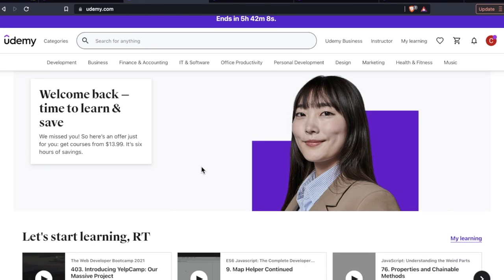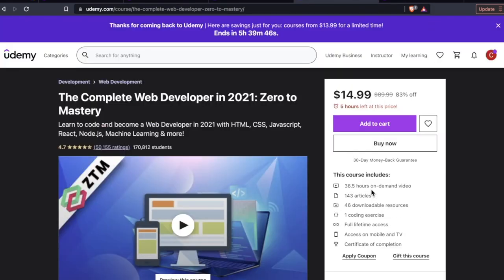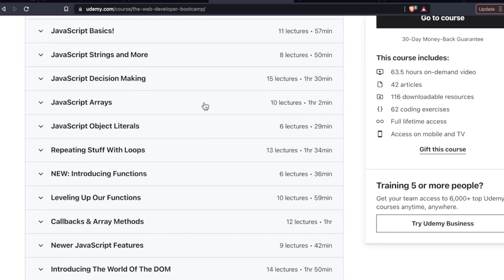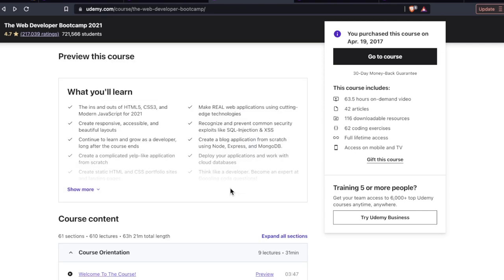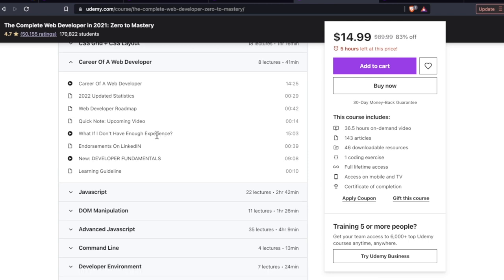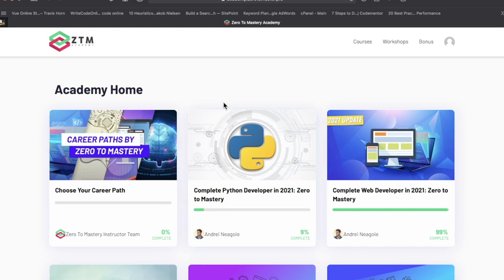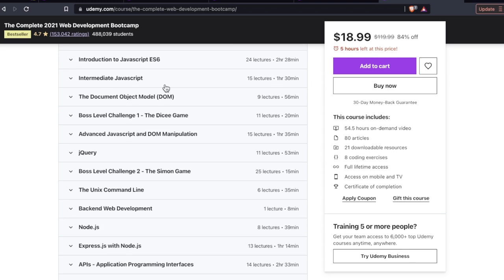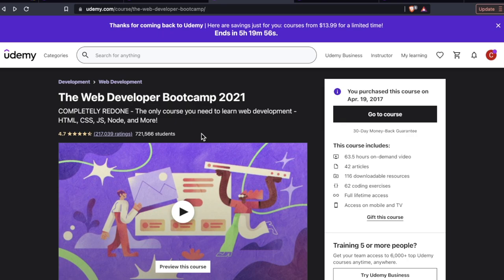Colt Steele vs Andrei Neagoie vs Angela Yu || Best web development bootcamp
Colt Steele, Andrei Neagoie and Angela Yu are three heavyweight instructors on Udemy. All three have MASSIVE web developer bootcamps, but which one is worth your time and money? It’s a Colt vs Andrei vs Angela smackdown! **open me**

0:00 intro
1:08 Colt Steele
5:36 Andrei Neagoie (ZeroToMastery)
9:06 Angela Yu

🔥 💻 📚 Learn freelance web development from an experienced pro and start making your own money